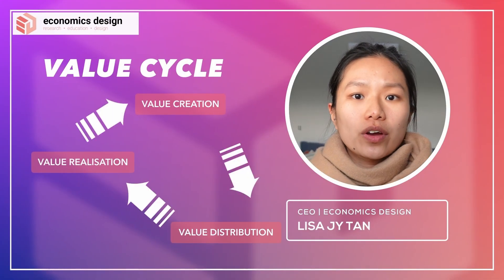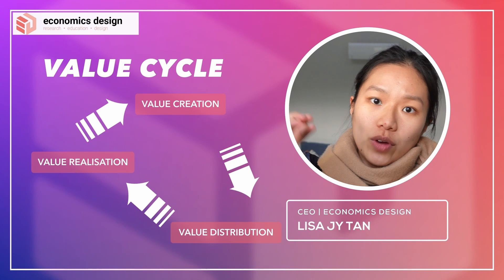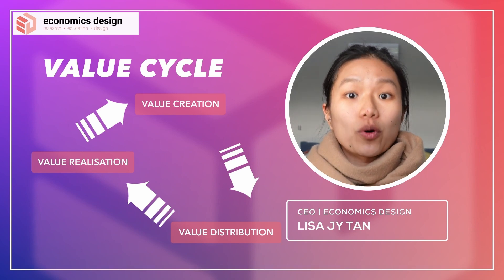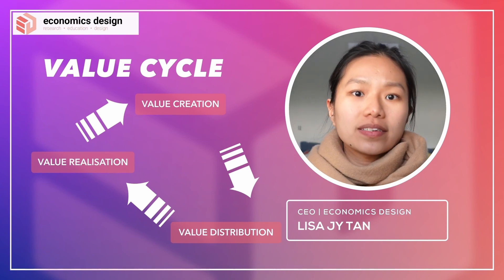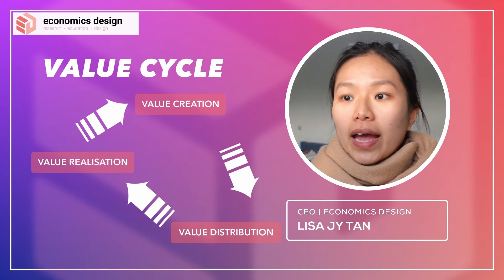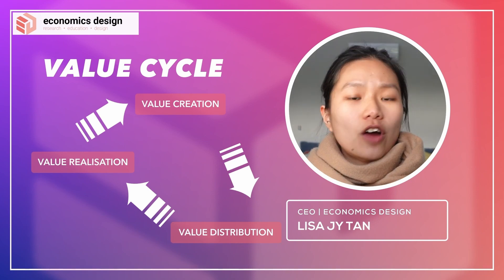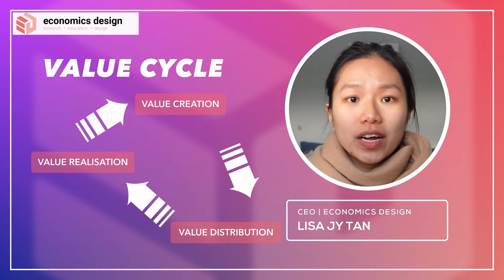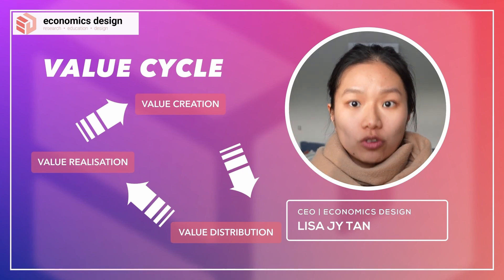What is Value Cycle?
Once value is realised, you have more capital to create more value. Long story short, what we are doing in token economics and economics in general is that we are trying to understand value; how value is created, how it is distributed, and how it is realised. This is not something too far from your economics 101.

In economics 101 instead of value, we look at goods and services being created, distributed, and consumed. Here these goods and services are just tokenised. And they are just a representation of value. At the end of the day, token economics is about understanding that a token captures value. It could be any kind of value, but it captures an intrinsic value within your system, and then we design economic policies to allow the value to run itself in this little closed-loop cycle.